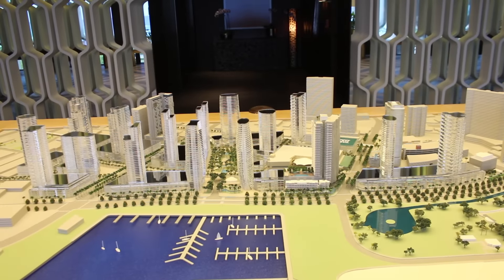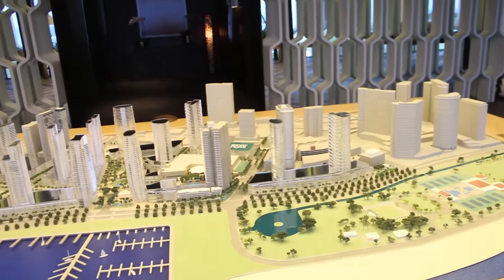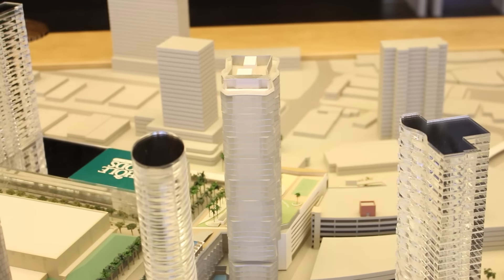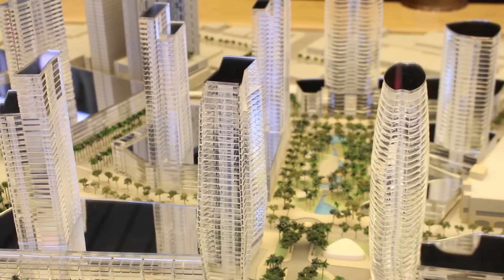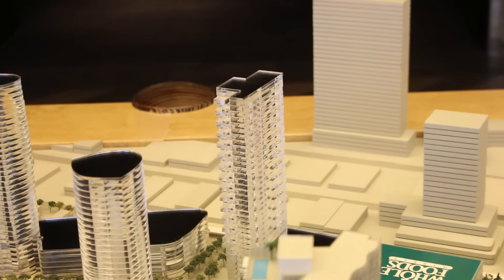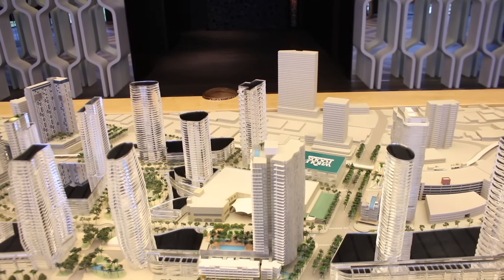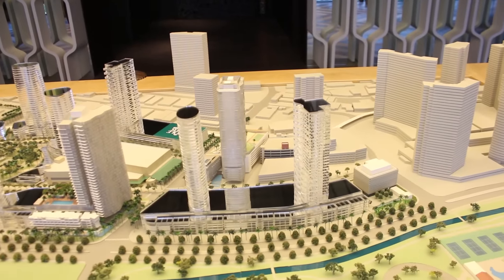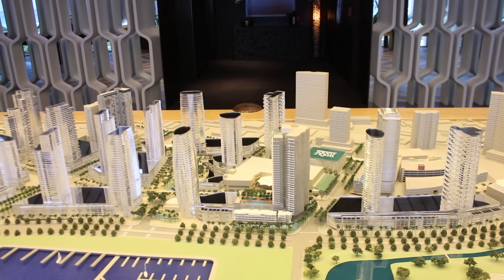Ward Village Overview with Ae'o, Gaweway Towers & More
An overview of Kakaako's Ward Village master plan with a focus on upcoming high-end Ae'o, ultra-luxury Gateway Towers & more.

Honolulu HI 5 LLC
1833 Kalakaua Ave #207